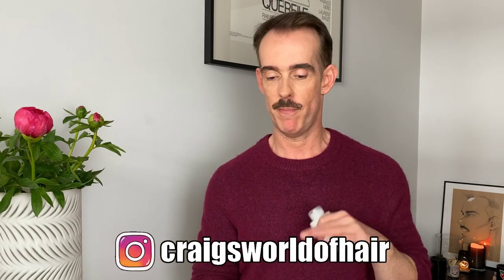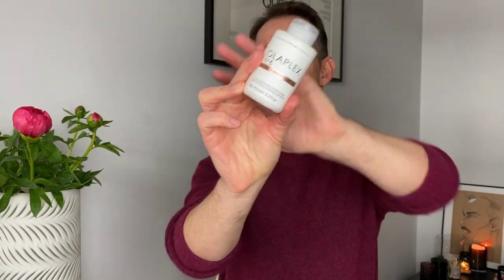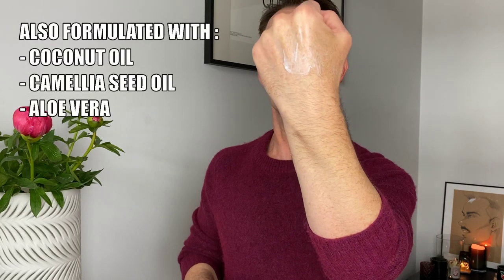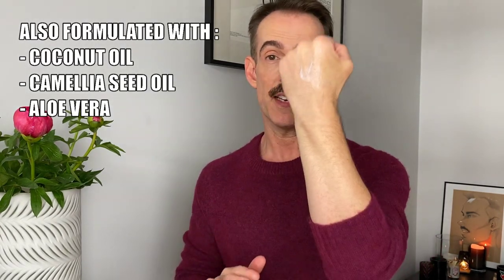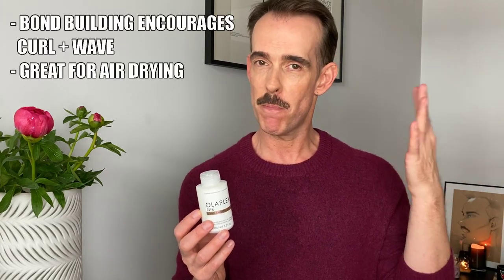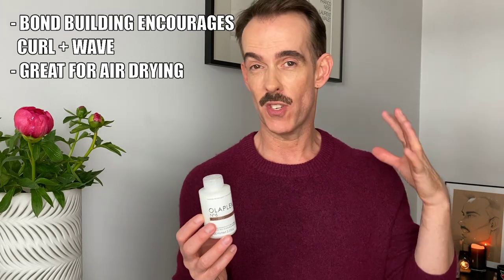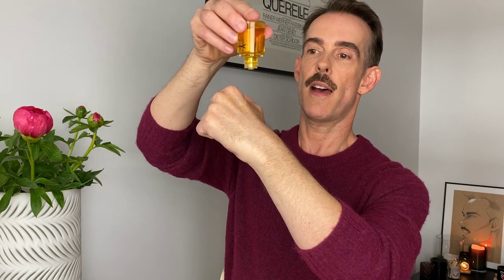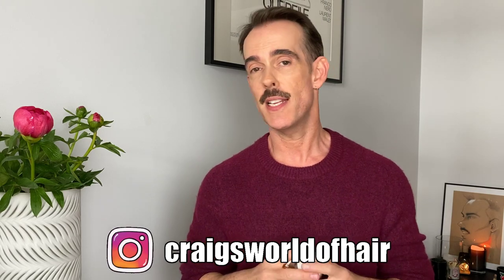Olaplex No6 + 7...BEST styling products for HEALTHY HAIR?!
Hiya!
When Olaplex No1-3 came along 5 years ago, the hair colouring and hair strength game was changed FOR EVER.
Then came No4/5, to cleanse and condition.
Now (well, we've had them a while) we have leave-in styling...No6 + 7.

My Instagram has LOADS more hair and some beauty -
And I have a podcast, all about the World of Hair -

If you'd like more Olaplex info from the "Mother Ship'...

Till the next time
                              Craig X